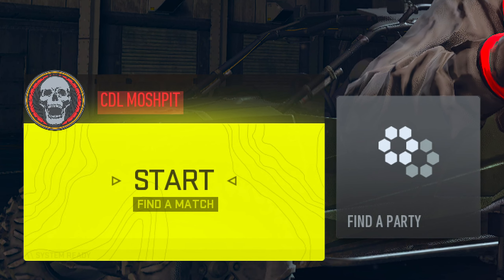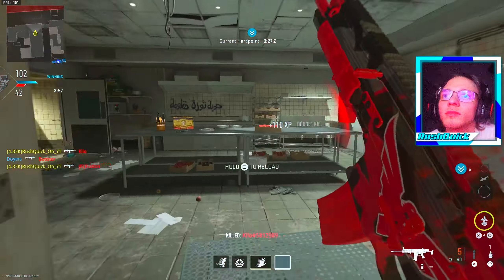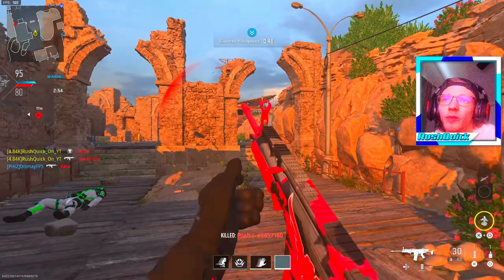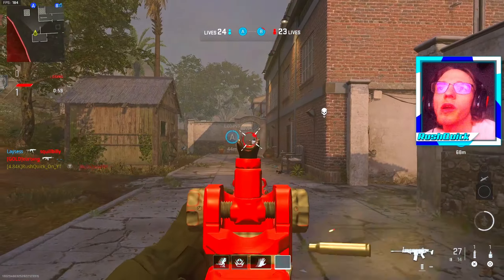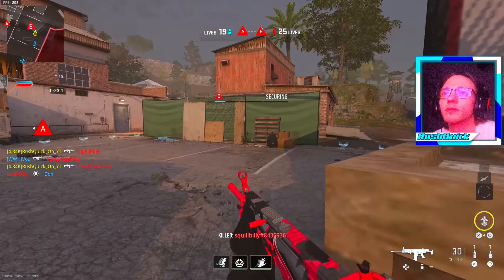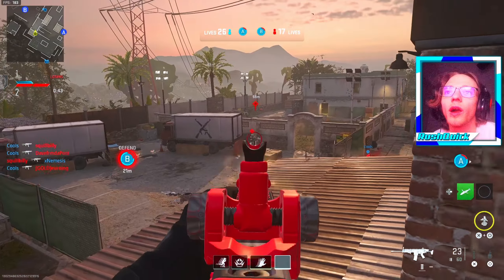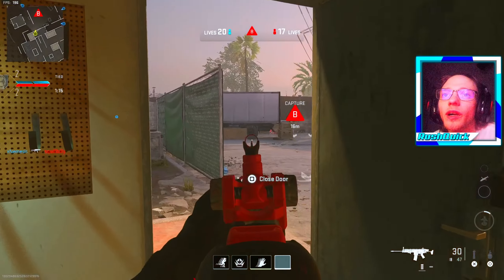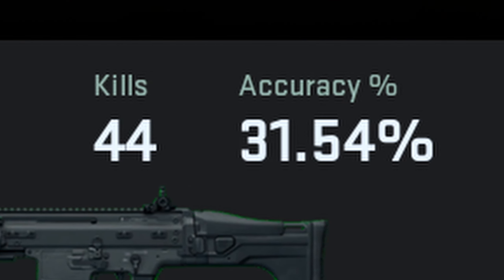OPTIC DASHY CHALLENGE! Taq 56 MW2 Ranked Play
Call of duty modern warfare 2 Optic DASHY CHALLENGE video. I created the optic dashy challenge. You have to get 41 elims, 5 multi elims, Earn a streak, and win the game with the optic dashy taq 56 mw2 class setup. This is the story of how I beat the optic dashy challenge.